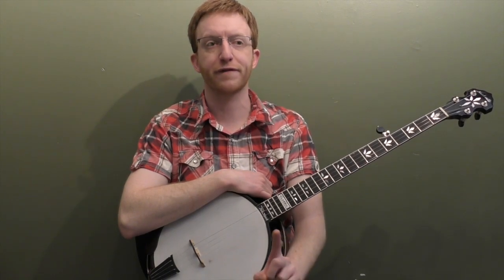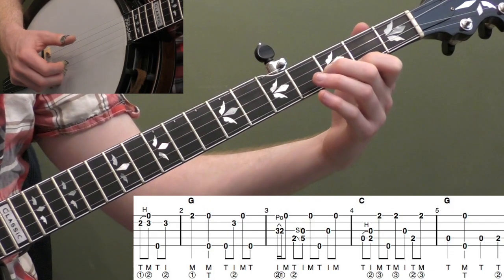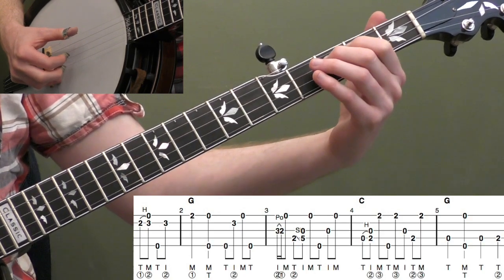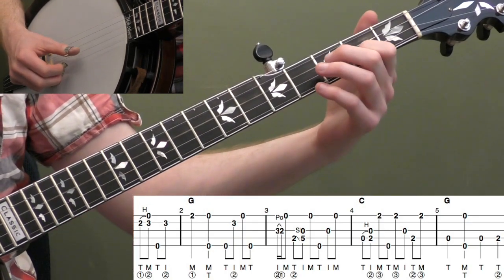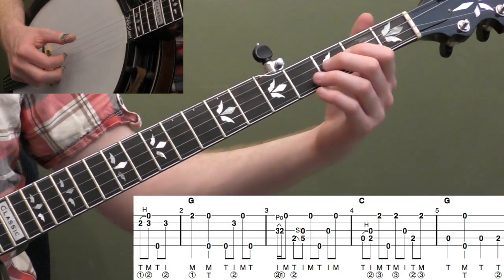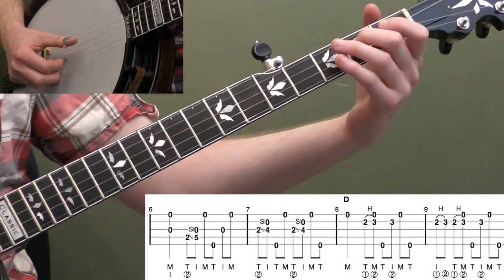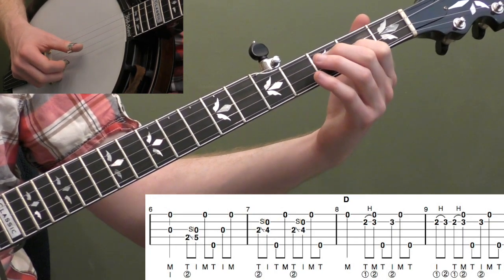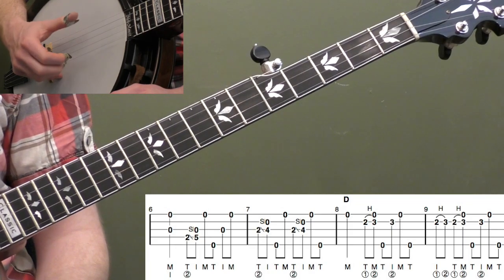Swing Low, Sweet Chariot | Intermediate Bluegrass Banjo Lesson With Tab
Here's the video preview for the intermediate lesson to Swing Low Sweet Chariot.

The full length video is a 40 minute lesson with tab and four practice tracks included.